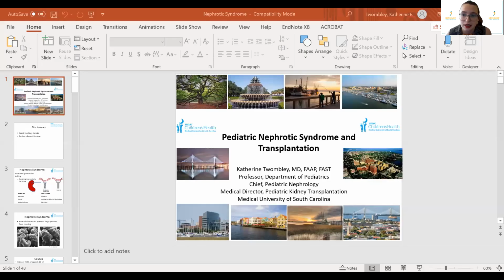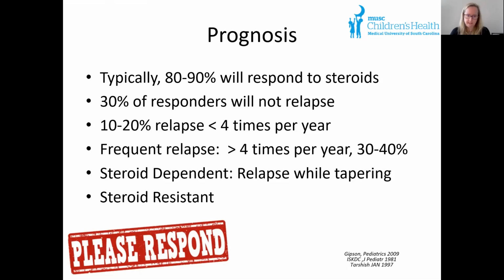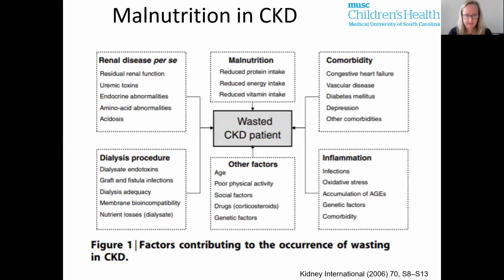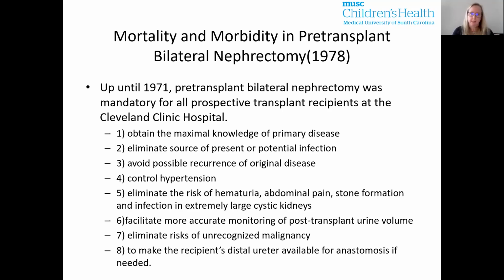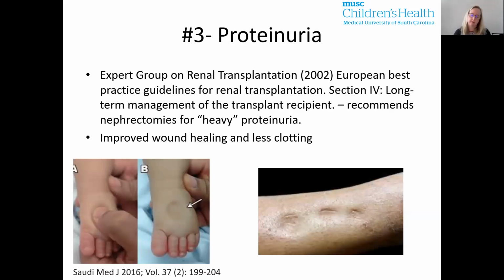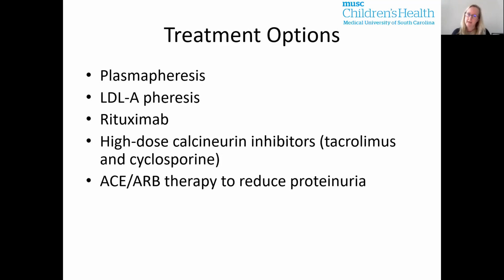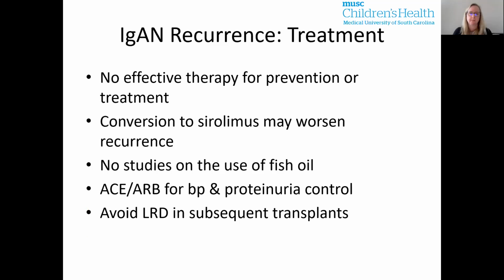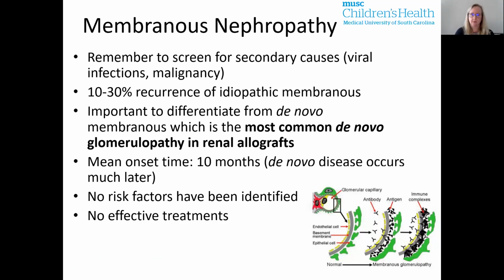Pediatric Dialysis & Transplant Patients: An Update on New Interventions and Trends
Join Dr. Kathrine Twombley from Medical University of South Carolina as she shares trends, new innovations and research around dialysis and transplant for those with rare protein spilling kidney diseases.

This session was previously recorded at the 2021 NephCure Patient Summit.